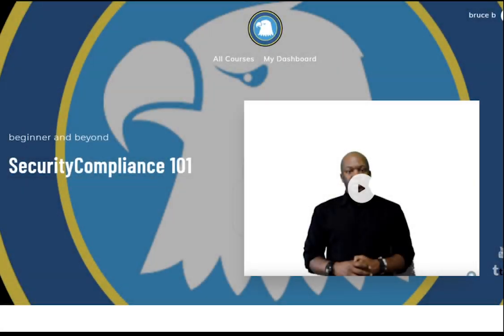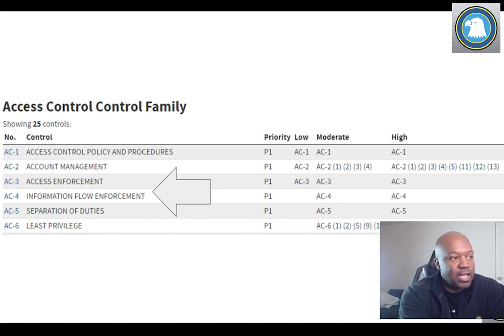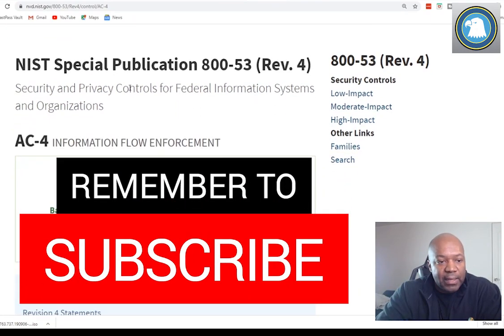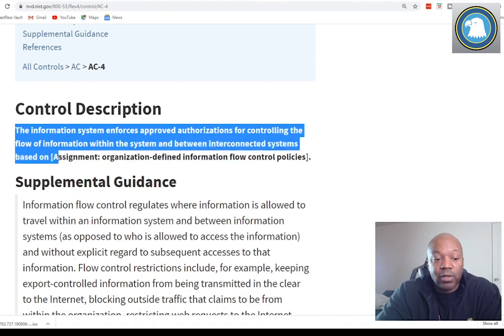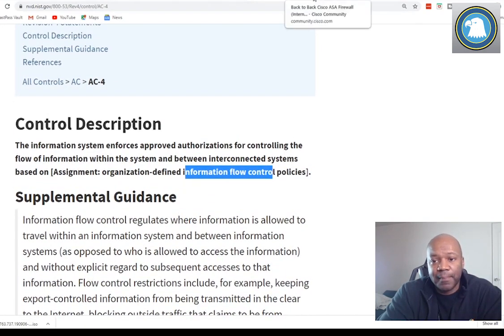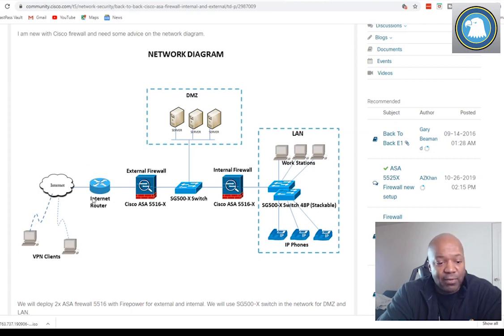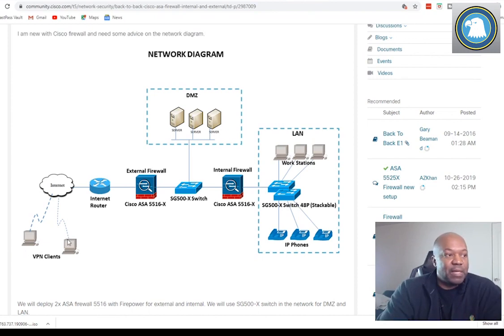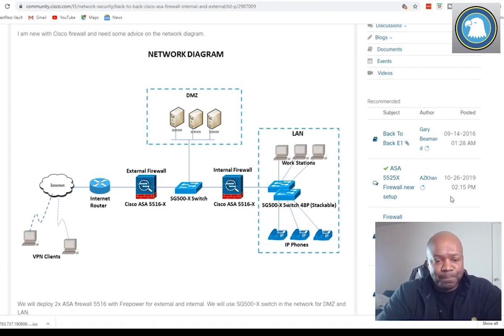Access Control Family: AC-4 Information Flow Enforcement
Information flow control regulates where information is allowed to travel within an information system and between information systems (as opposed to who is allowed to access the information) and without explicit regard to subsequent accesses to that information. Flow control restrictions include, for example, keeping export-controlled information from being transmitted in the clear to the Internet, blocking outside traffic that claims to be from within the organization, restricting web requests to the Internet that are not from the internal web proxy server, and limiting information transfers between organizations based on data structures and content. Transferring information between information systems representing different security domains with different security policies introduces risk that such transfers violate one or more domain security policies. In such situations, information owners/stewards provide guidance at designated policy enforcement points between interconnected systems. Organizations consider mandating specific architectural solutions when required to enforce specific security policies. Enforcement includes, for example: (i) prohibiting information transfers between interconnected systems (i.e., allowing access only); (ii) employing hardware mechanisms to enforce one-way information flows; and (iii) implementing trustworthy regrading mechanisms to reassign security attributes and security labels. Organizations commonly employ information flow control policies and enforcement mechanisms to control the flow of information between designated sources and destinations (e.g., networks, individuals, and devices) within information systems and between interconnected systems. Flow control is based on the characteristics of the information and/or the information path. Enforcement occurs, for example, in boundary protection devices (e.g., gateways, routers, guards, encrypted tunnels, firewalls) that employ rule sets or establish configuration settings that restrict information system services, provide a packet-filtering capability based on header information, or message-filtering capability based on message content (e.g., implementing key word searches or using document characteristics). Organizations also consider the trustworthiness of filtering/inspection mechanisms (i.e., hardware, firmware, and software components) that are critical to information flow enforcement. Control enhancements 3 through 22 primarily address cross-domain solution needs which focus on more advanced filtering techniques, in-depth analysis, and stronger flow enforcement mechanisms implemented in cross-domain products, for example, high-assurance guards. Such capabilities are generally not available in commercial off-the-shelf information technology products.